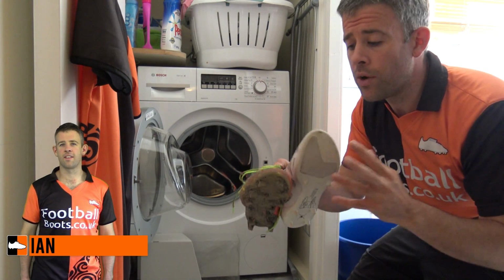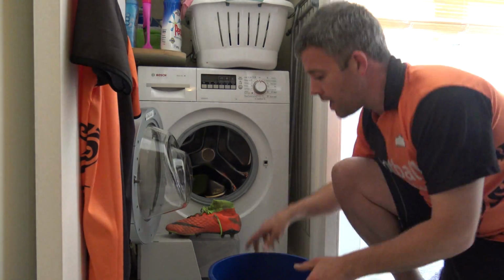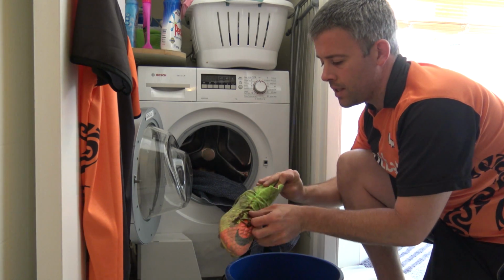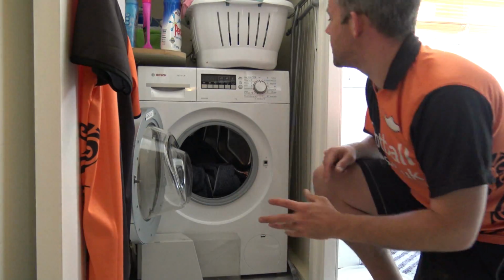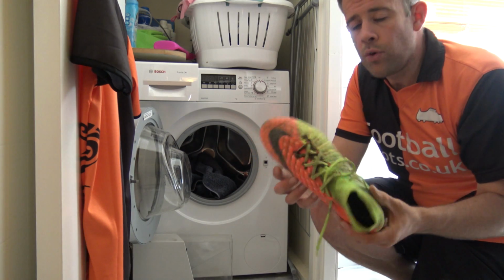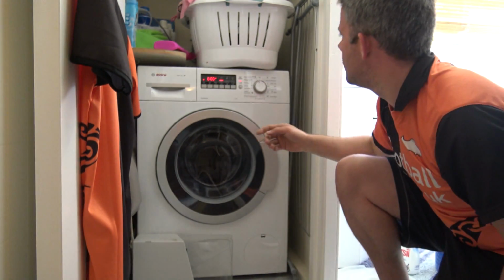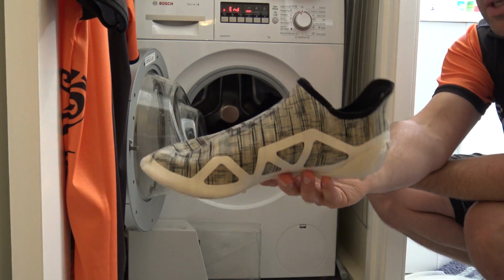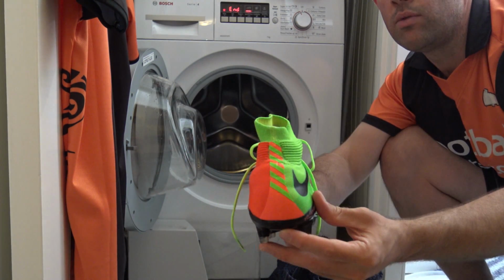Boots in Washing Machine! - Nike Hypervenom 3 & adidas Glitch Cleats